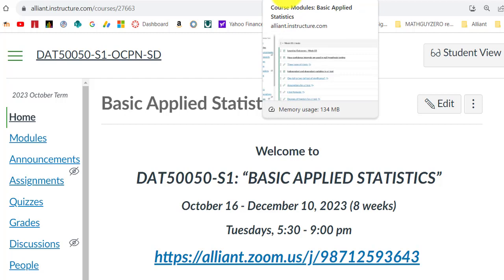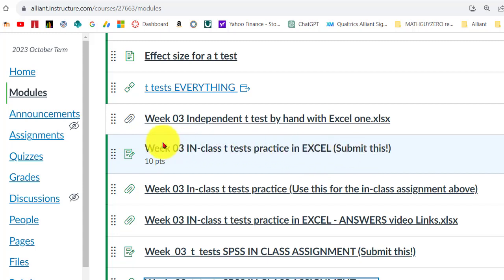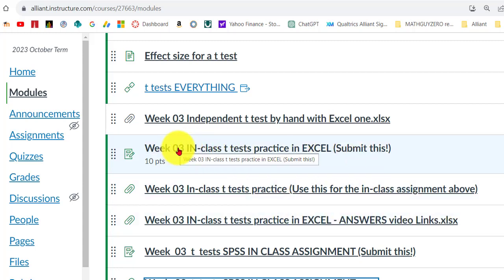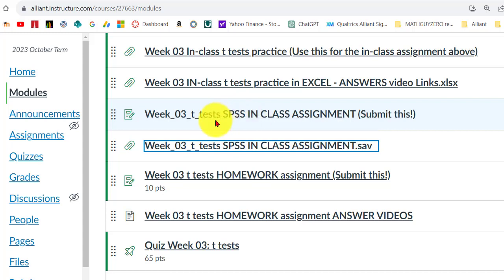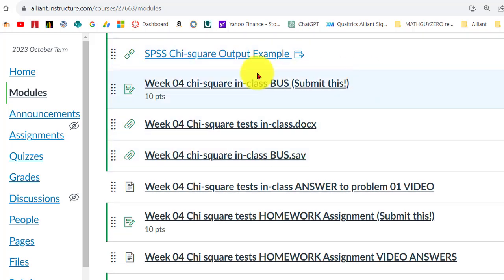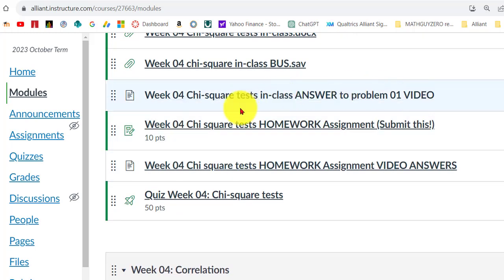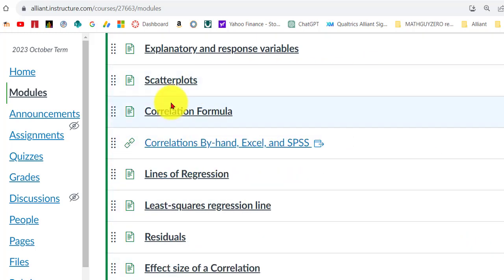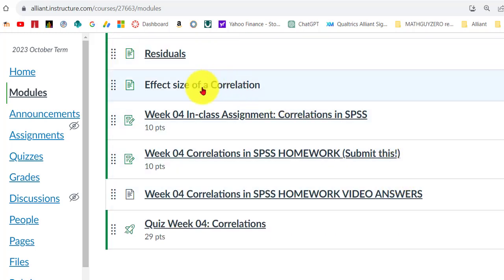DAT50050 Assigned work for Week 04 November 7th